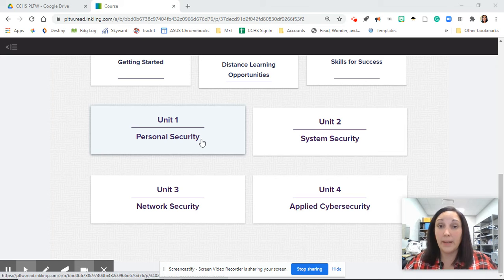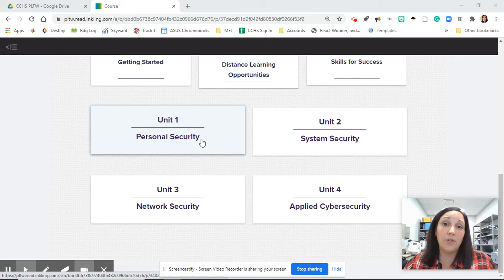CyberSecurity Class Intro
I'm looking for students that are self motivated to learn more about an ever growing field with tons of opportunities for jobs.